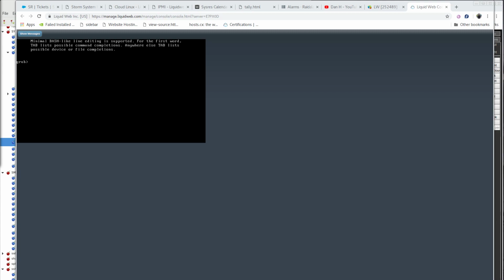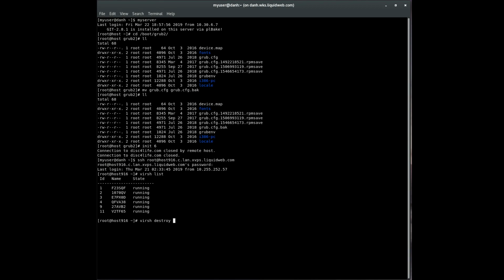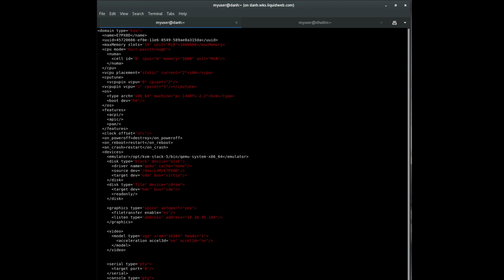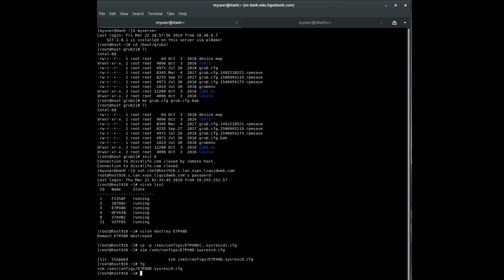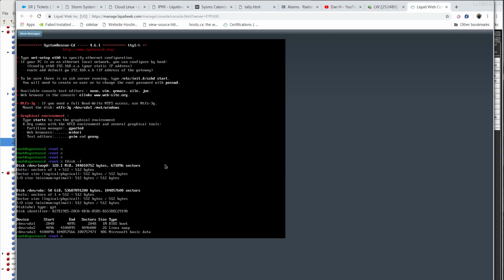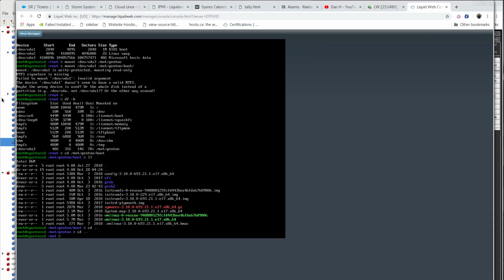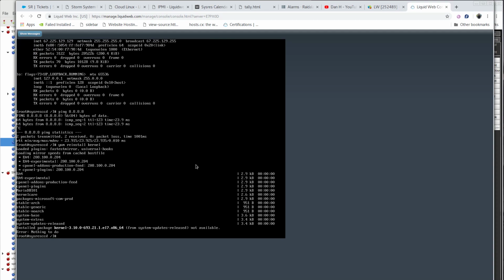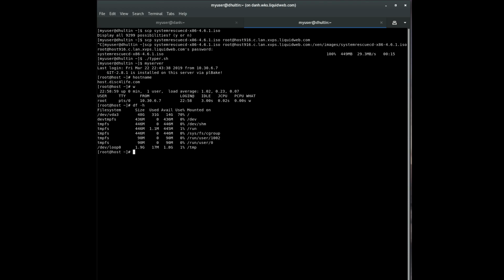Fix Grub2 on a KVM Virtual Instance for CentOS 7 & Redhat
This Video shows you how to fix Grub2 issues on a KVM virtual Instance for Centos 7.  You can find the exact commands and code needed to do this